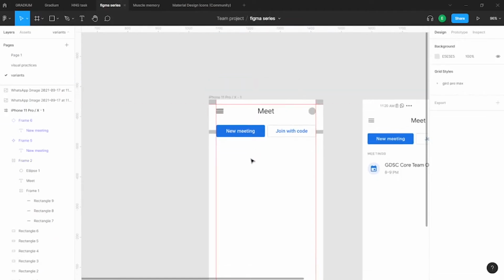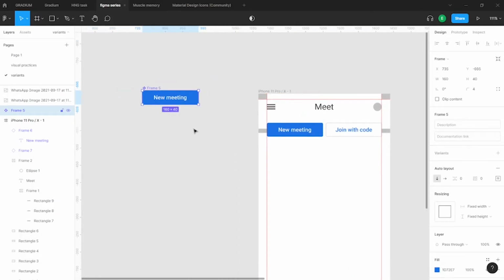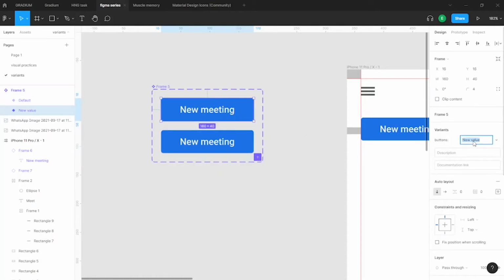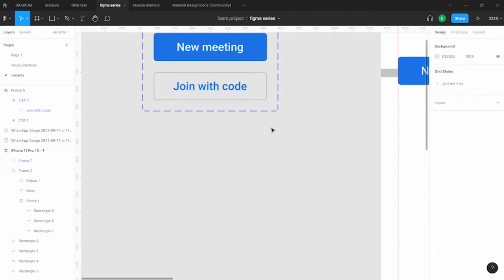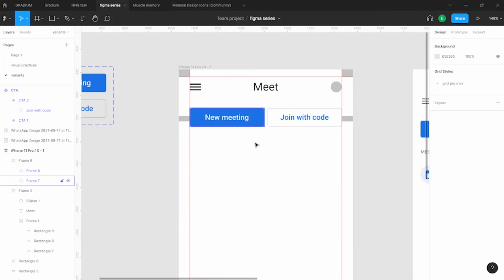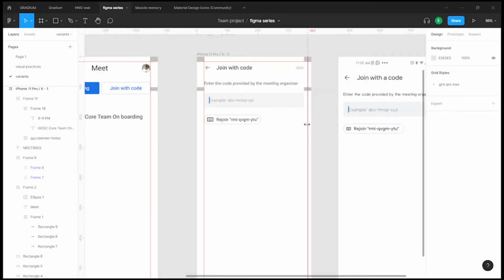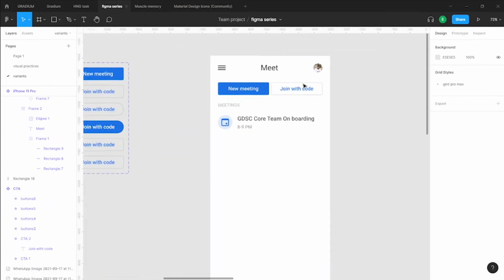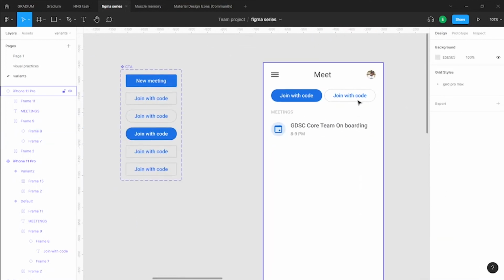Introduction to Figma variants 001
In this video, I would be explaining briefly how to get set up on varients and how to use them in a simple example like creating buttons.